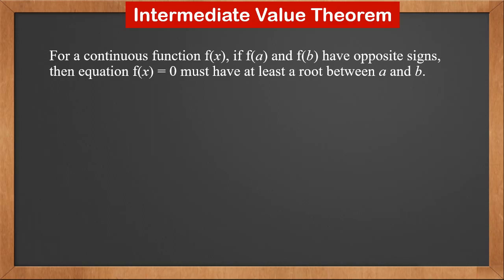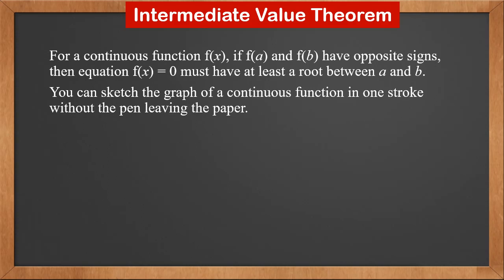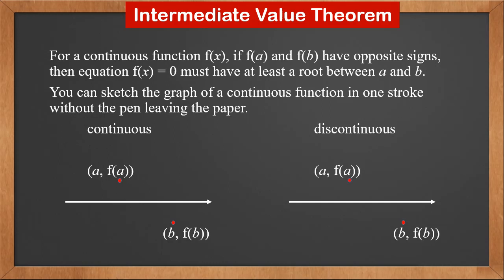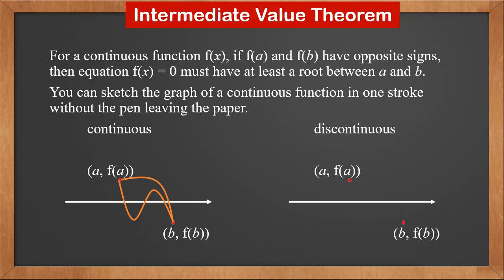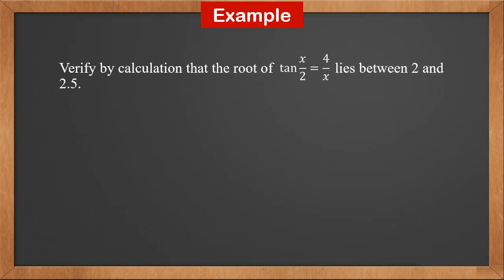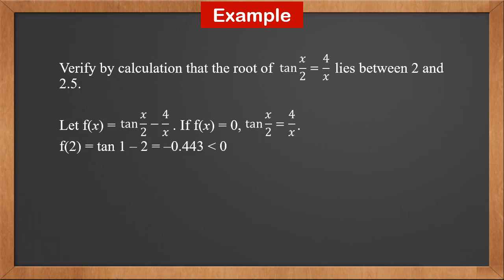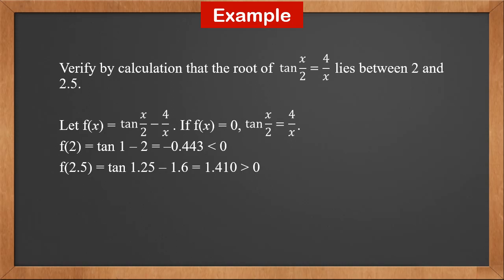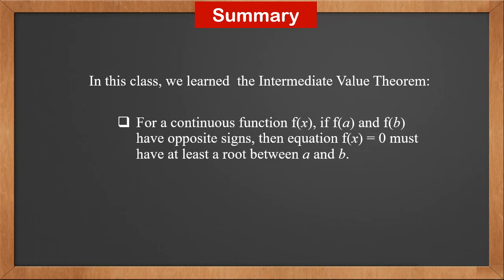9709 P3 - 9.1 Intermediate Value Theorem